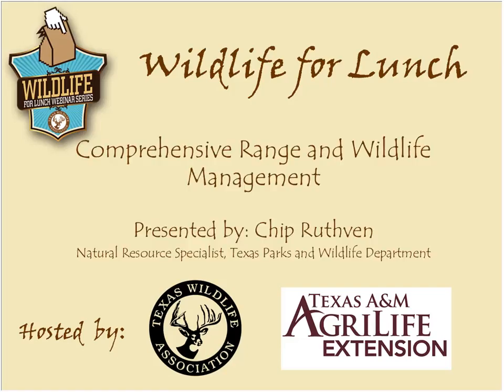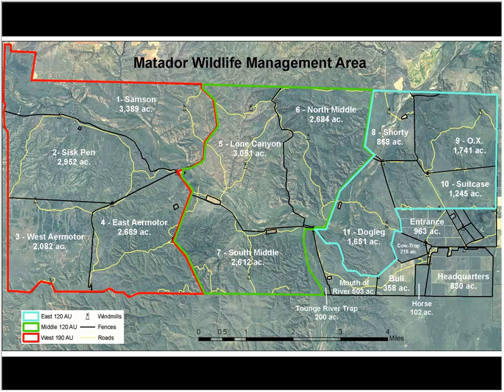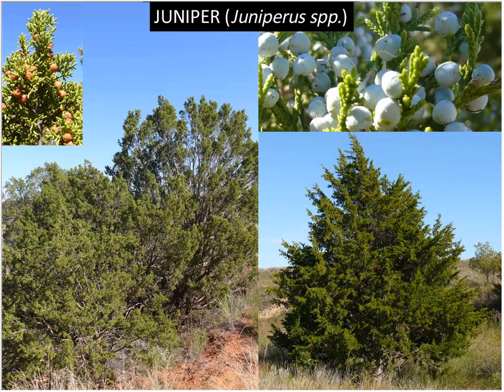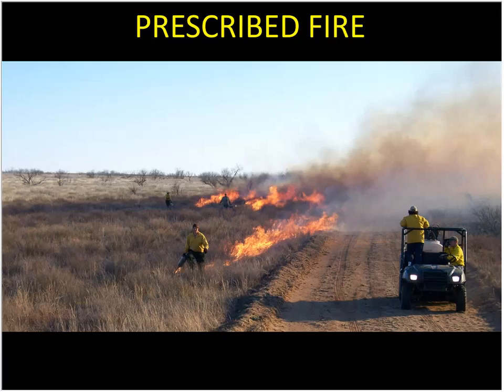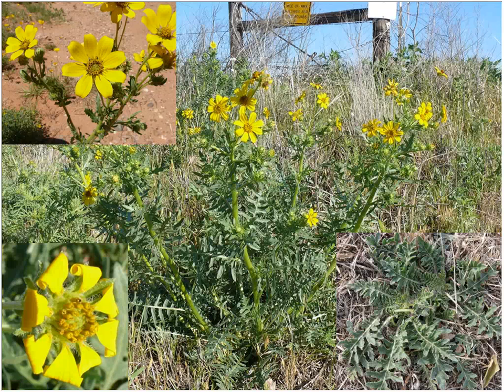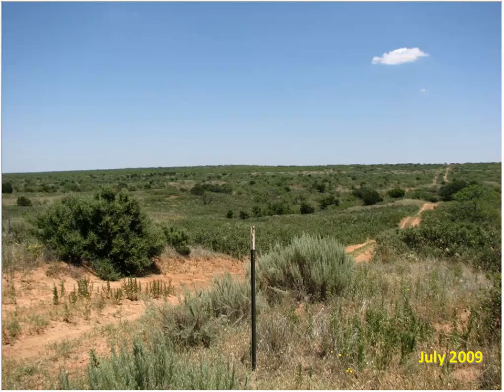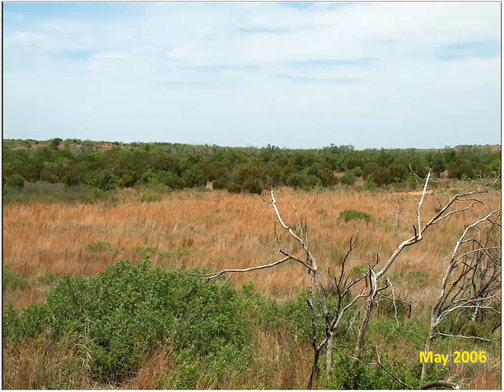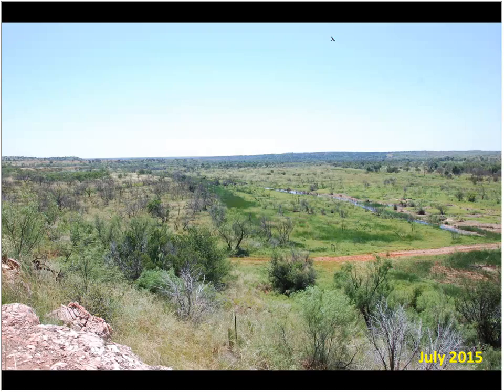Wildlife for Lunch - Comprehensive Range and Wildlife Managment - June 2016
Overgrazing by domestic livestock and fire suppression over the past 100-150 years has led to the degradation of many Texas rangelands, especially through encroachment of woody vegetation. This conversion from grassland to shrub/tree dominated rangelands has decreased rangeland carrying capacity for livestock production, as well as native wildlife resources. Restoration of grasslands and enhancement of rangelands to increase livestock and wildlife production can be accomplished through the use of a variety of management tools including chemical and mechanical vegetation management, livestock grazing, and prescribed fire. This webinar will discuss how a comprehensive management strategy has proven effective in restoring grassland habitats to the benefit of livestock and native wildlife productivity.